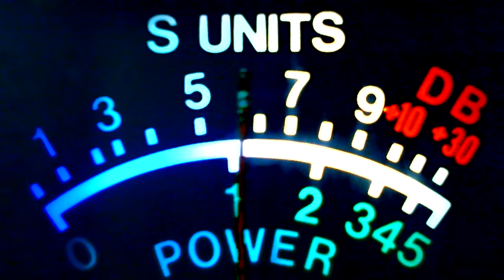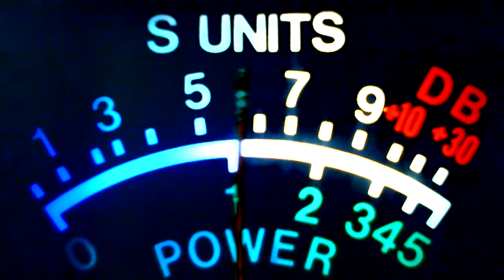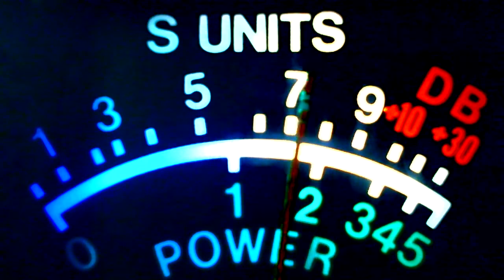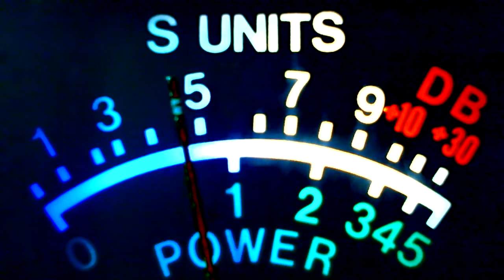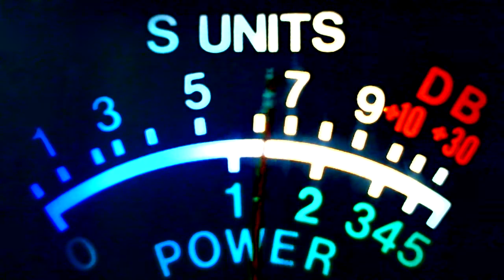band opening from virgina to texas